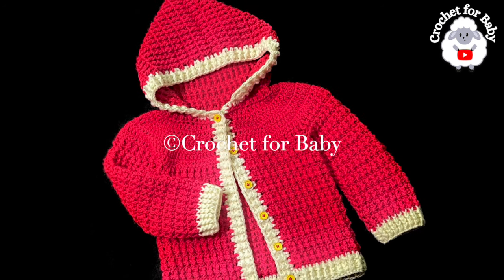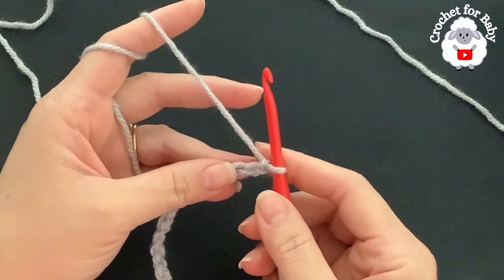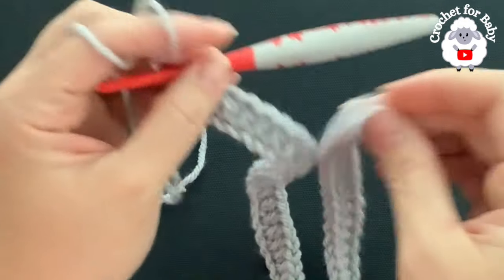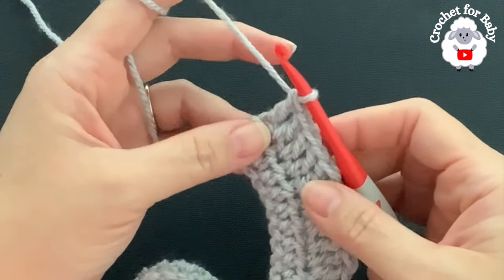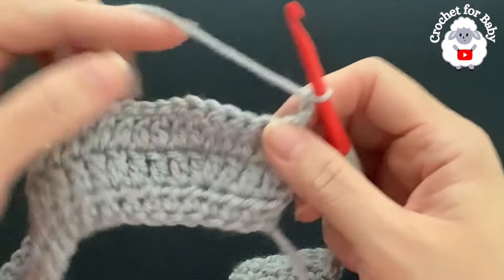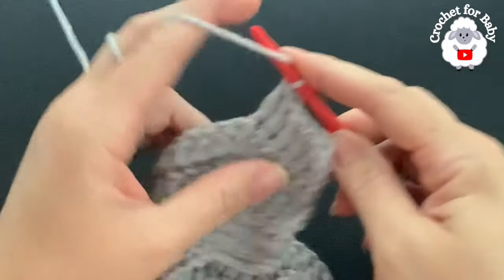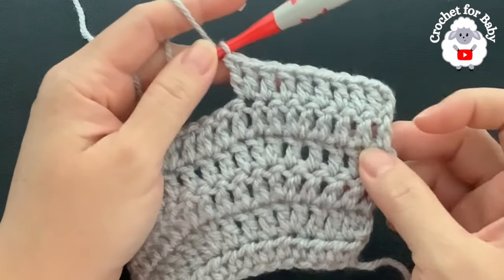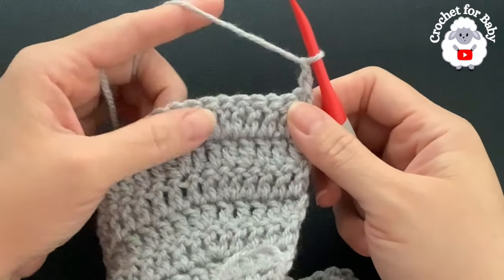🌞 Trendy & Comfy: Kid’s Crochet Hooded Cardigan for Boys & Girls - DIY Step-by-Step Tutorial! 🌞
🌞 Trendy & Comfy: Kid’s Crochet Hooded Cardigan for Boys & Girls - DIY Step-by-Step Tutorial! 🌞 for up to 10 yrs crochet pattern.
In this exciting crochet tutorial, I’ll guide you through creating a cozy and stylish unisex cardigan sweater with hood for 3-5 yrs. This versatile pattern is perfect for boys and girls, making it a wonderful addition to any little one's wardrobe.

Follow along step-by-step as I show you how to crochet this adorable cardigan, complete with a hood to keep your child warm and stylish all year round. Whether you're an experienced crocheter or a beginner, this pattern is designed to be accessible and fun for everyone.

Join me as I share my love for crochet and create this delightful cardigan together.

Grab your crochet hooks and let's get started on making a cherished piece for your little one to wear with pride. Happy crocheting! 🧶💕

You can make this hoodie smaller or bigger by simply changing your yarn along with hook size and making it in the exact same way as this tutorial (see below) with same stitch count and number of rows. Just remember these sizes are not exact they are based on standard sizes and since not all children are the same size. Also tension varies from person to person which can affect the final size.

TO MAKE SMALLER OR BIGGER:
0-3M use 2mm hook with #3, DK or 8ply yarn
3-6M use 2.5mm hook with #3, DK or 8ply yarn
6-9M use 3mm hook with #3, DK or 8ply yarn
9-12M use 3.5mm hook with #3, DK or 8ply yarn

1-2yrs use 4mm hook with #4, ARAN or 10ply yarn
2-3yrs use 4.5mm hook with #4, ARAN or 10ply yarn
3-5yrs use 5mm hook with #4, ARAN or 10ply yarn
5-7yrs use 5.5mm hook with #4, ARAN or 10ply yarn
8-10yrs use 6mm hook with #4, ARAN or 10ply yarn

Materials used:
Cardigan = 364g of Aran yarn for 3-5yr size ( I used Stylecraft Special Aran in pomegranate and Impeccable yarn in off white. You can purchase the stylecraft yarn from Lovecraft.com
You can also use any yarn with similar weight like #4, or 10ply
Six 14mm size buttons but you can also use 15mm, 16mm, 17mm, 18mm or 19mm size too.

Please remember that my channel is bilingual. ALL my crochet and knitting tutorials are in Spanish and English with a left handed version in English too.